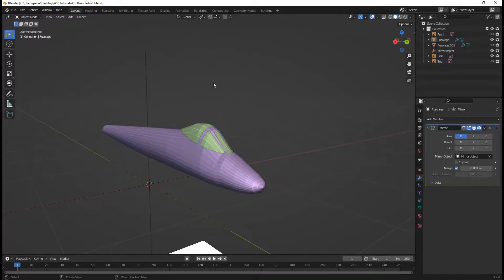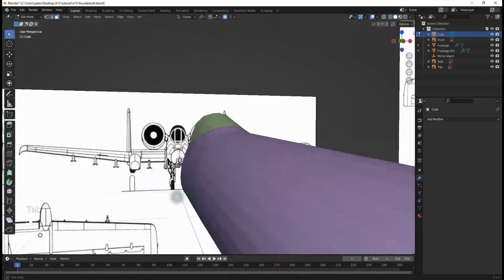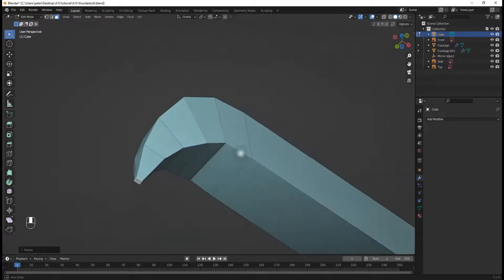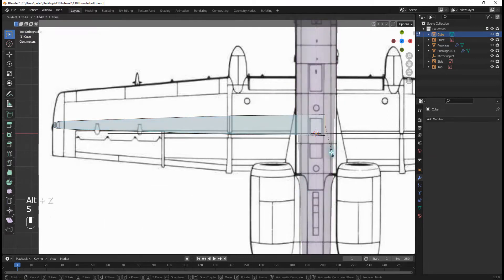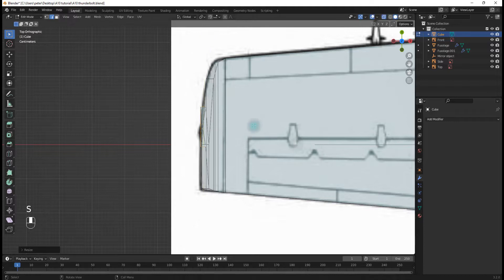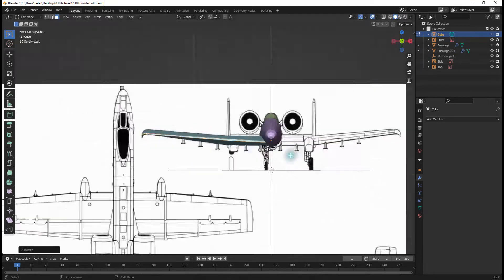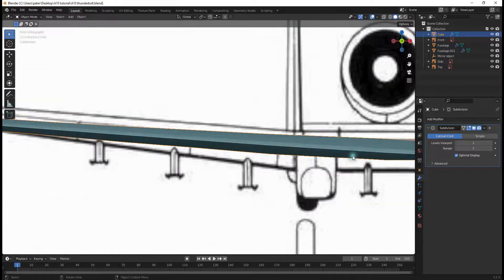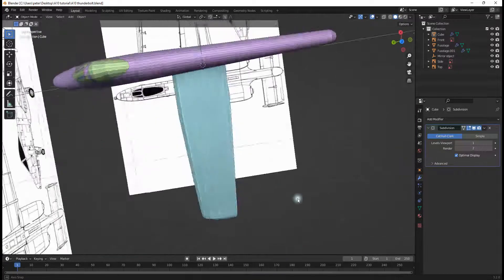A-10 Thunderbolt II | Part 2 | blender tutorial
This is part 2 of the A-10 Thunderbolt tutorial.